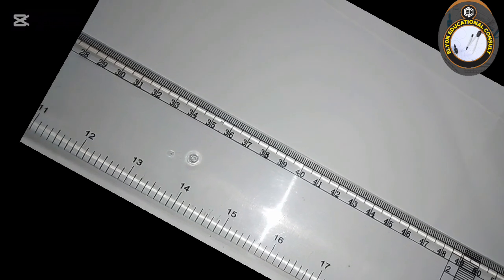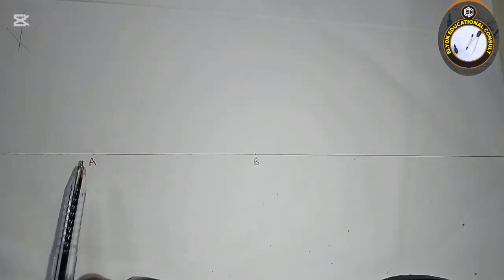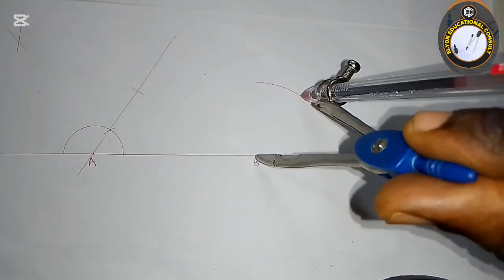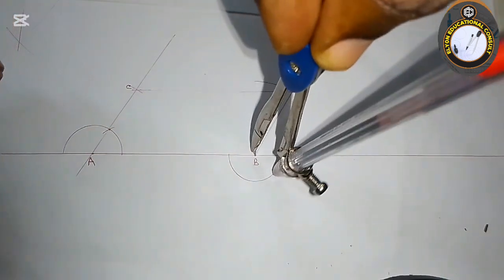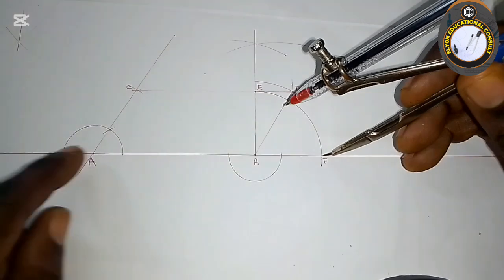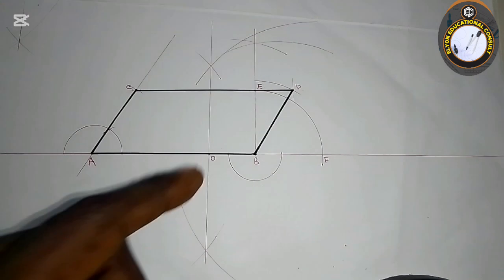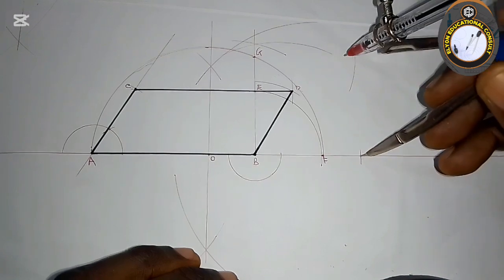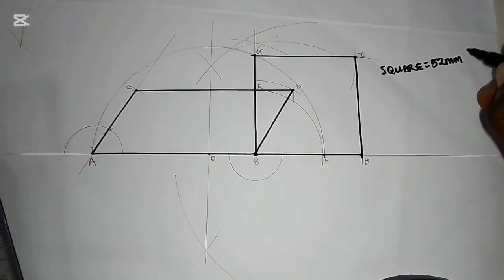How to construct a square equal in area to a given parallelogram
In this video, you will learn how to construct a square that is equal in area to a given parallelogram.